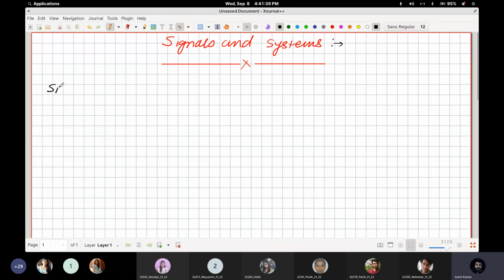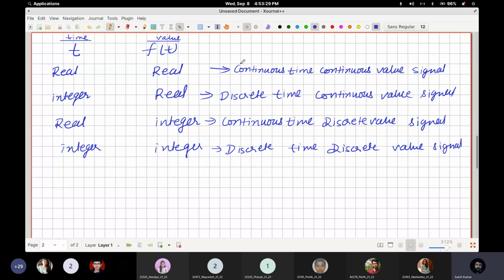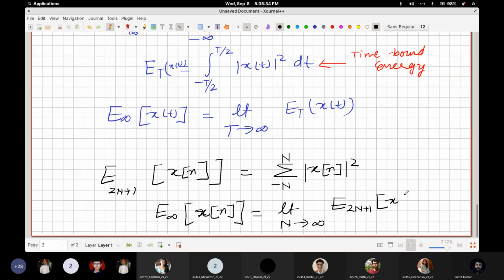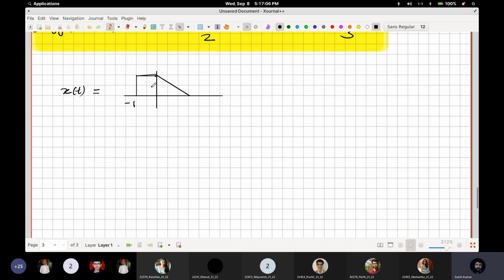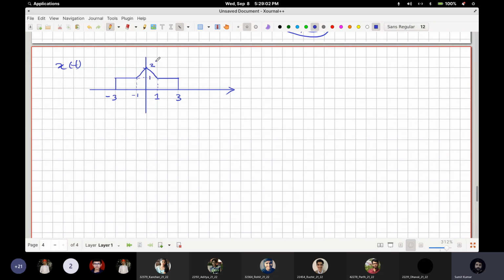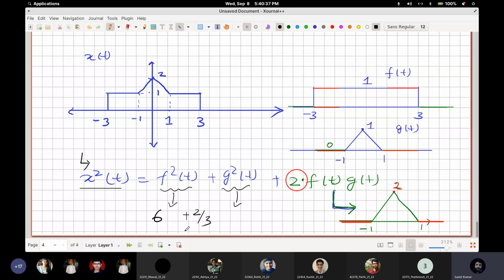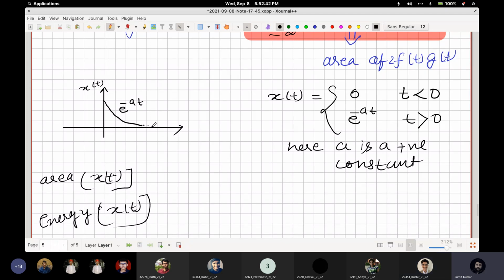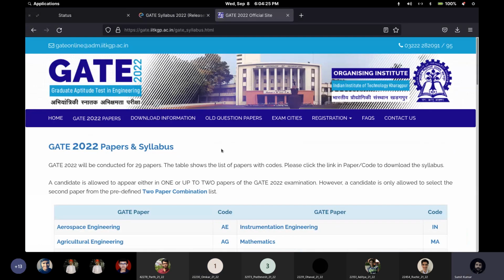Signals and Systems Lecture 1